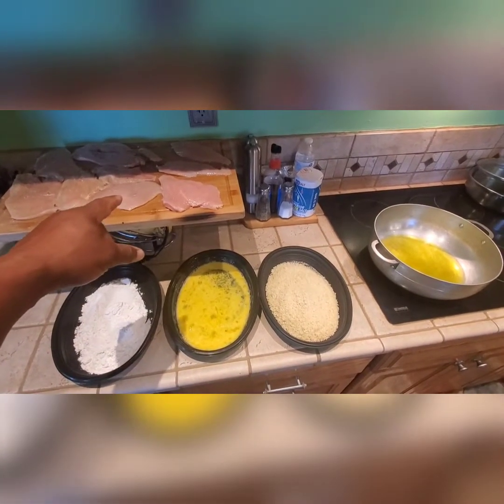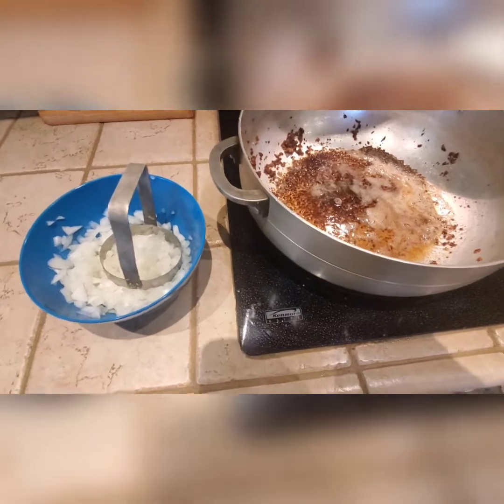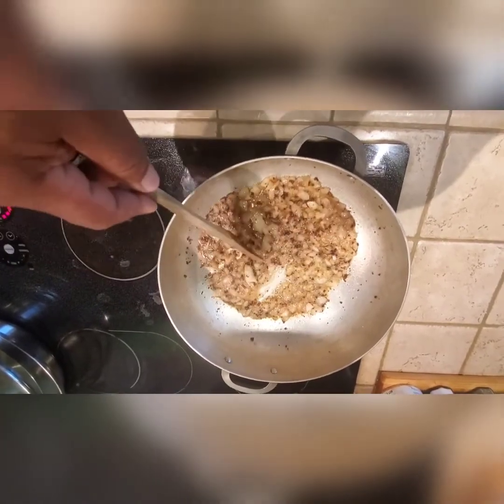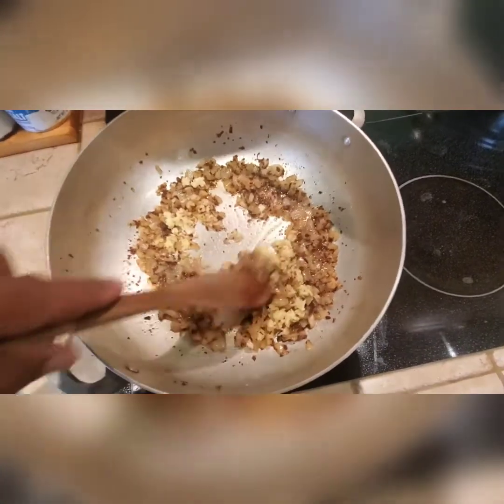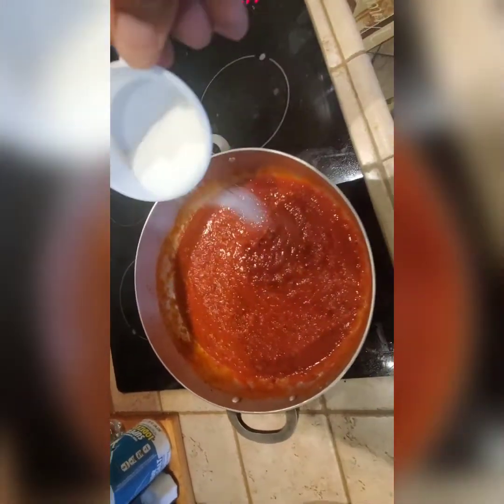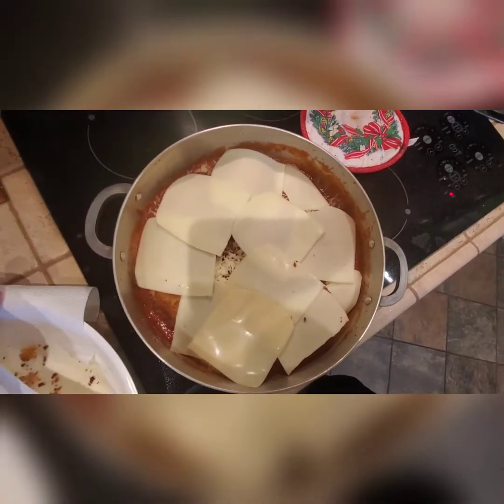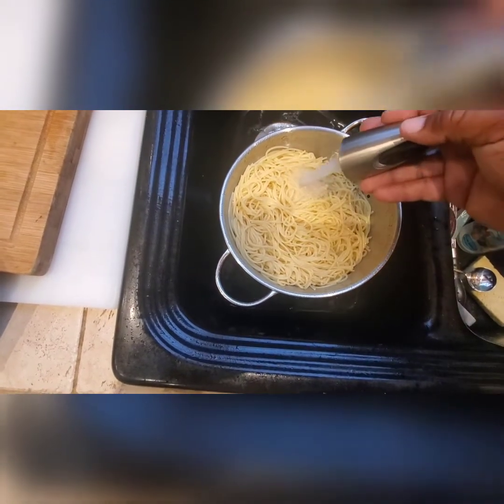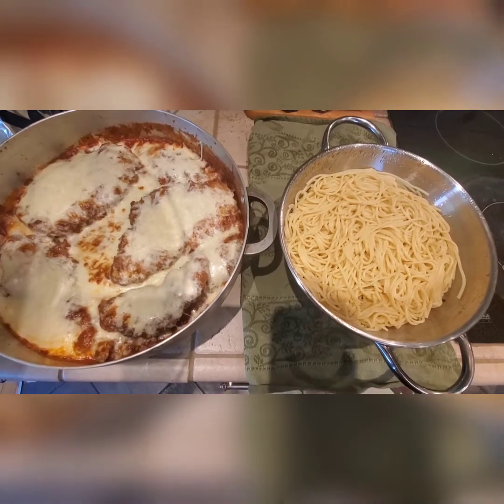Chicken Parmesan with home made sauce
Just used some home made sauce a buddy gave me and it's seriously the best I have ever had. I  will get him to show me his secrets in the sauce. Nothing beats home made if the home maker knows their stuff.